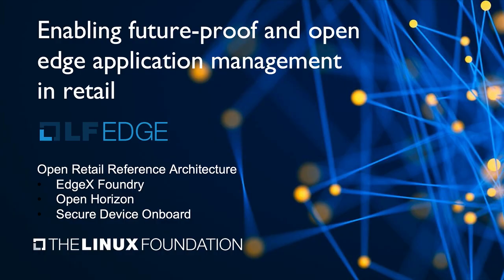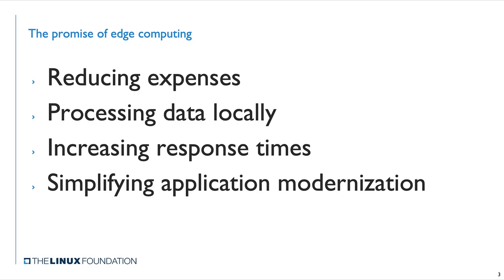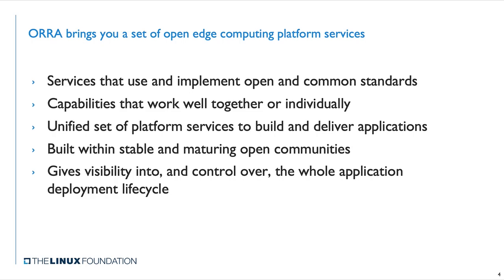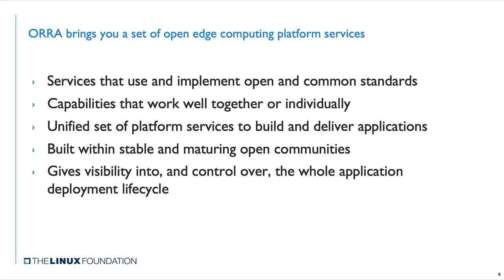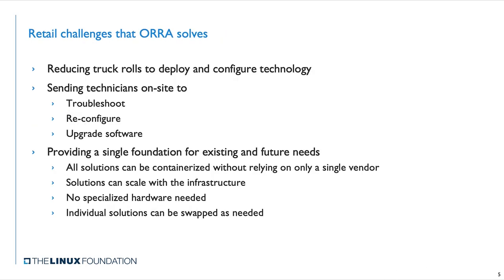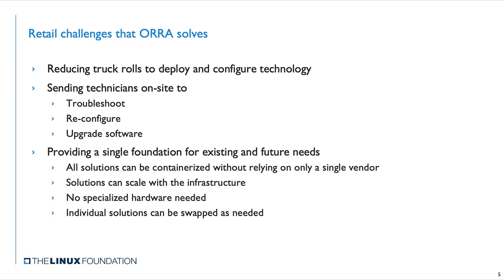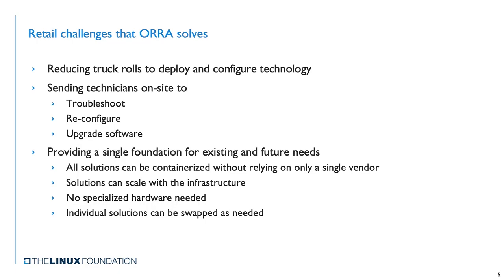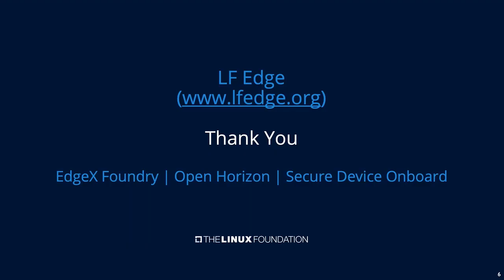Enabling future-proof and Open Edge App Management in Retail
The goal of theOpen Retail Reference Architecture (ORRA) project is to create an open framework where retail suppliers and vendors can work together to deliver unique value to retail merchants and other verticals. The developed solutions share a common infrastructure, consistent integration methods, common security practices, and consistent approach to services and support. This demo was a part of the LF Demo Pavilion / ONE Summit 2021.